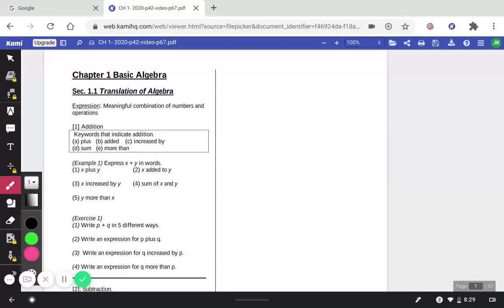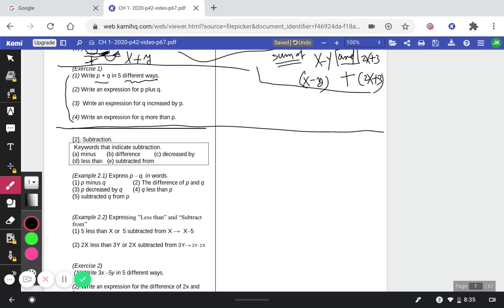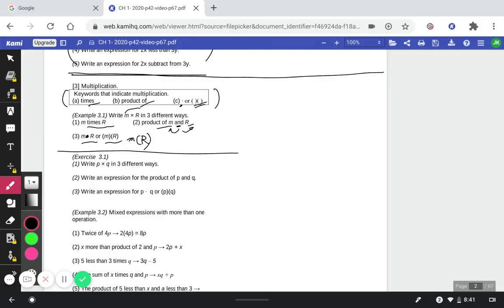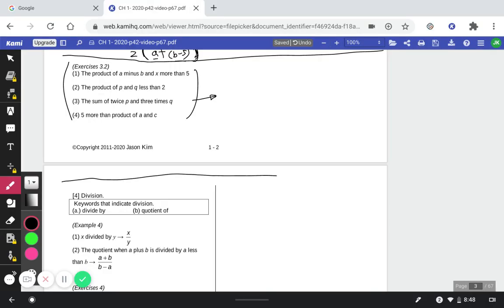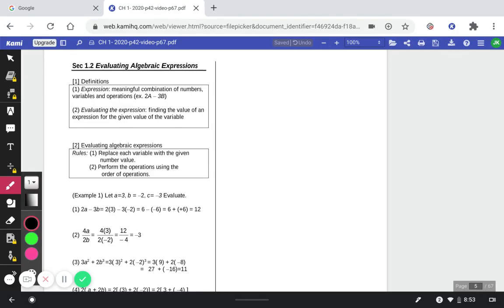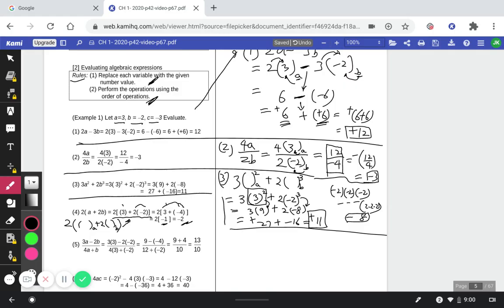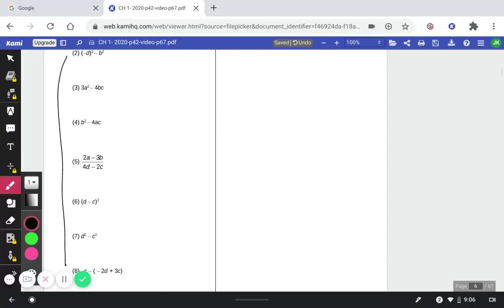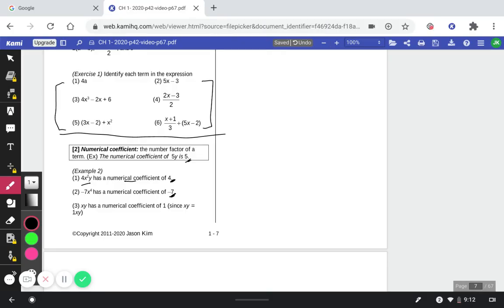m28- CH 1-1 Translation of Algebra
CH 1-1 Translation of Algebra.